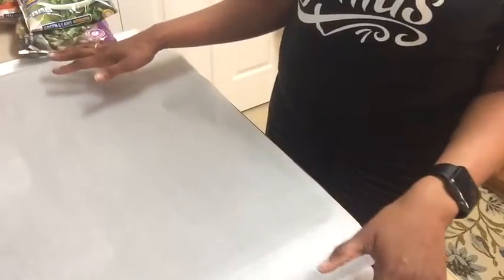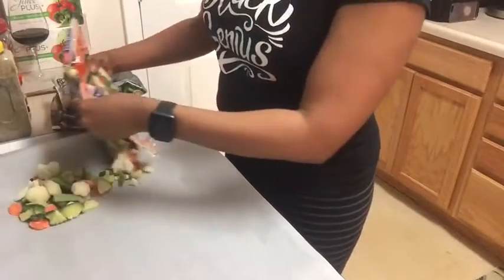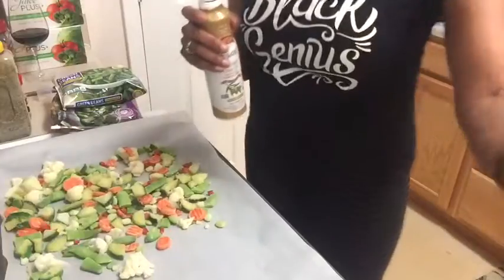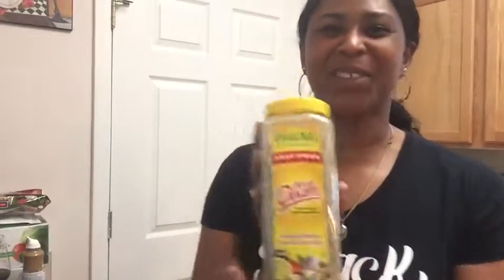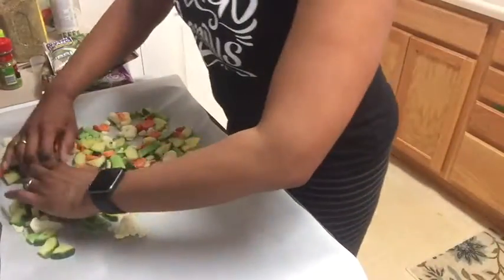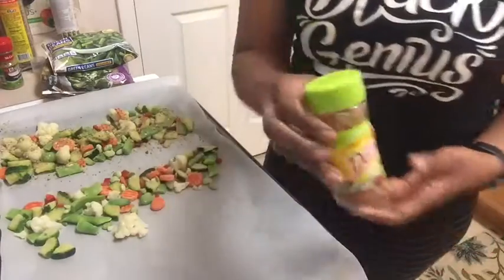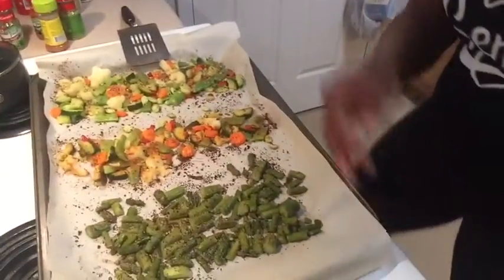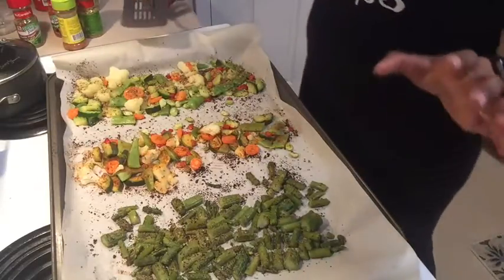These Veggies Tho: Easy, Salt-Free Veggies for Meal Prep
Using spice blends to oven roast veggies!!